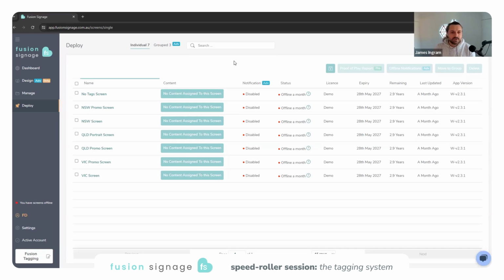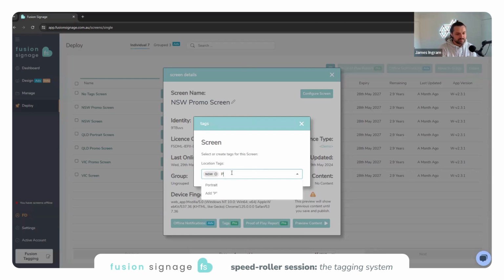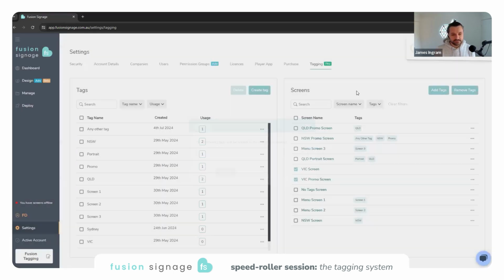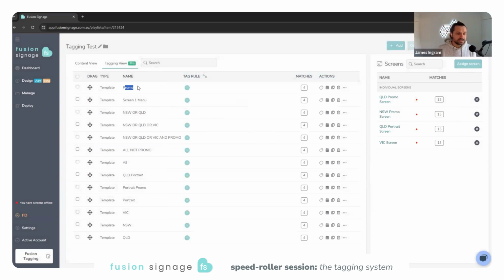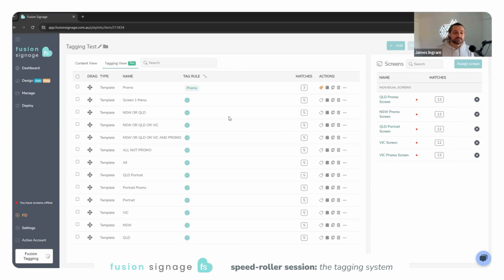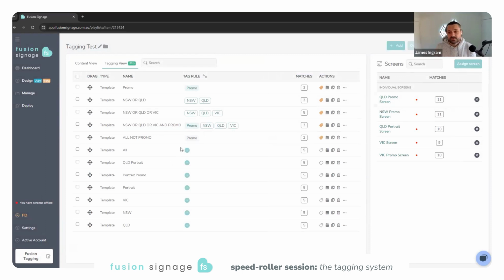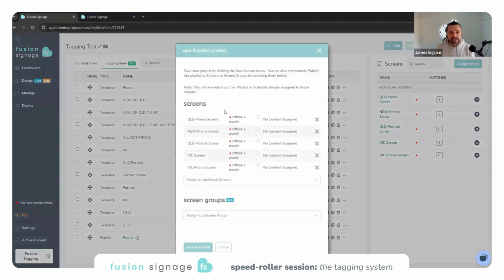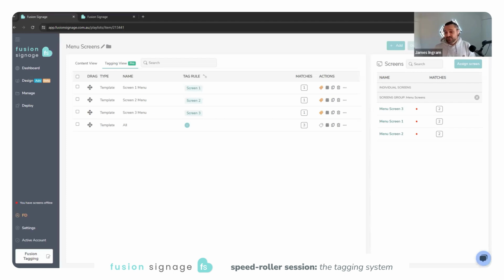On-Demand: The Tagging System Training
Join James, Co-Founder and Managing Director, and learn how to use Fusion Signage's newest Pro Licence feature – the tagging system.

See how quick and easy it can make content delivery for you!

We've also got a step-by-step support article right here for you